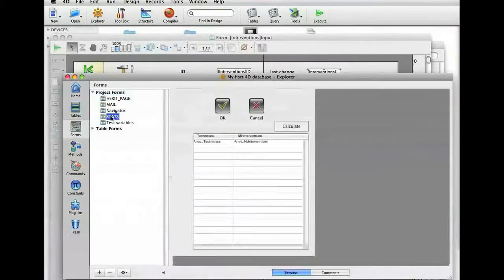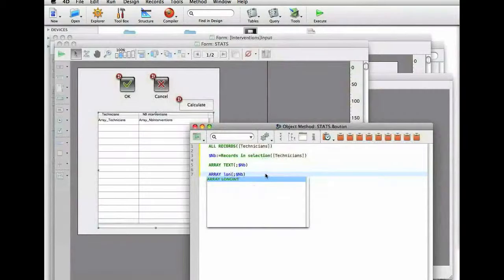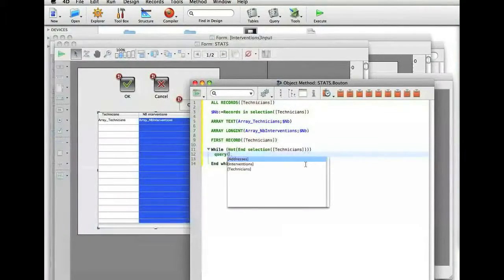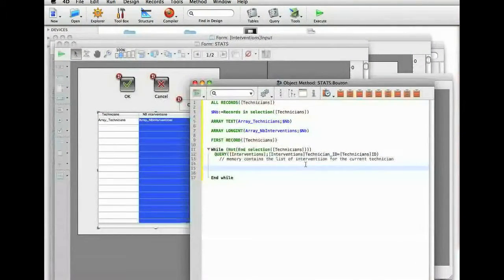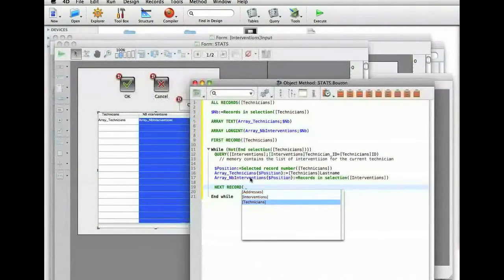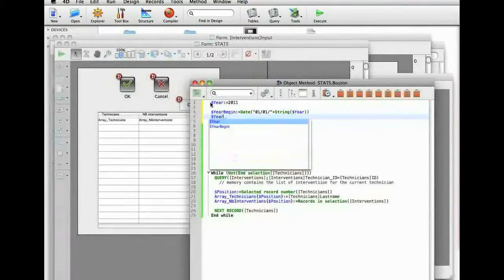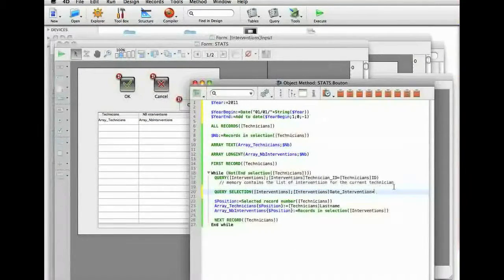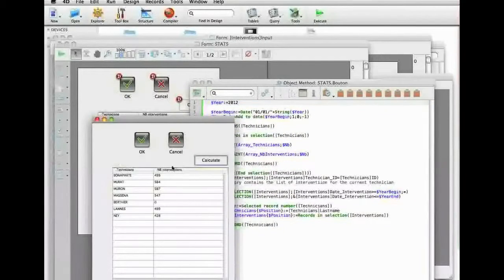4D Self-training: Current Selection